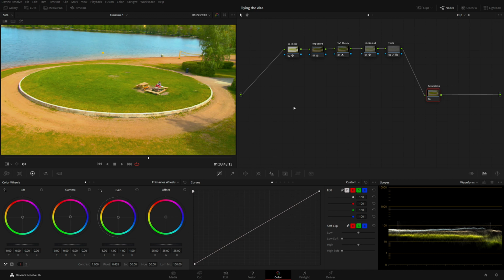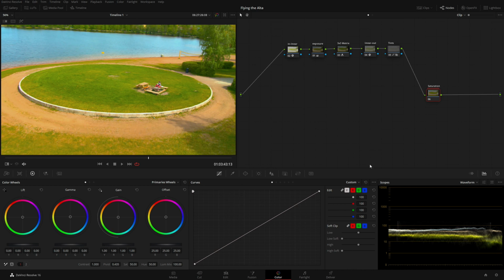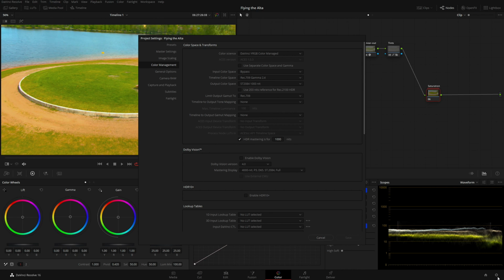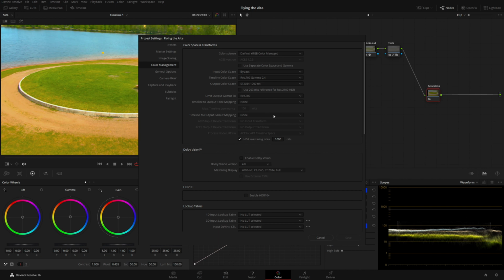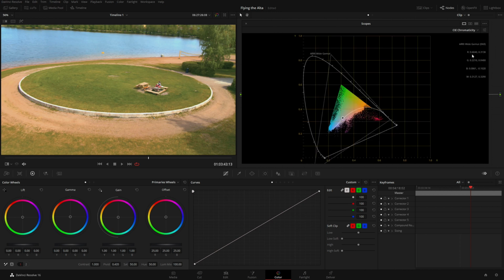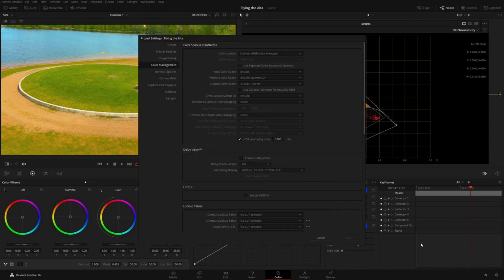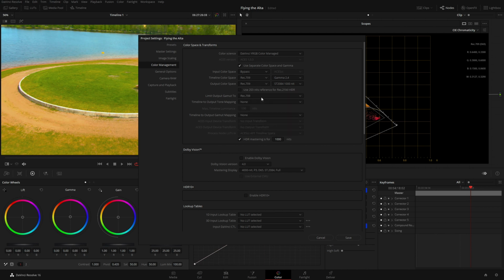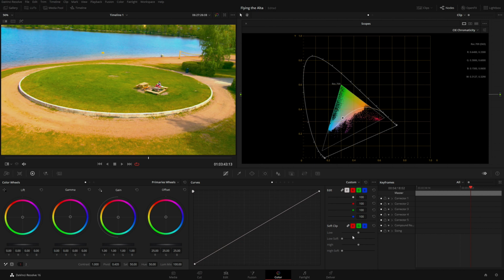BMPCC4K HDR workflow update - scene referred color grading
In this video, I will show you my updated workflow for grading footage from the Blackmagic Pocket cinema camera 4K in HDR; using an ARRI Alexa PowerGrade. To learn more about HDR video, please visit my

Get my master thesis 'HDR and the Colorist' for free

The camera I use
My favorite lens
Best lens adapter
Bang for buck lens
Grey and color chart
Great camera case
Shotgun microphone
Small and fast SSD
My favorite laptop
The software I use
Good value video card
Color grading monitor
Color grading panel
My favorite HDR-TV
Studio speakers